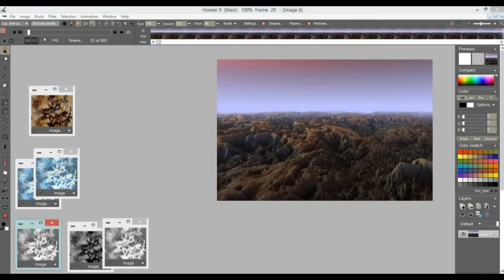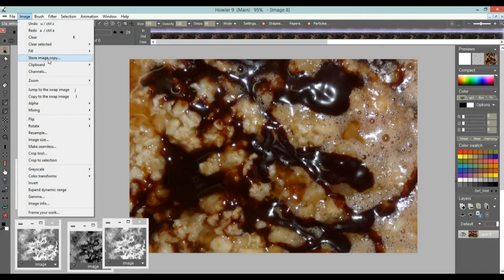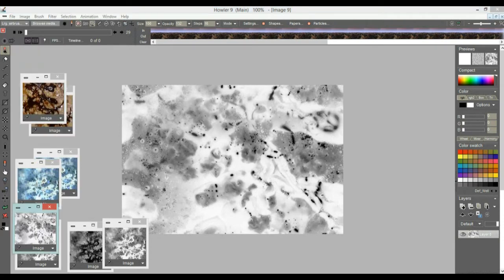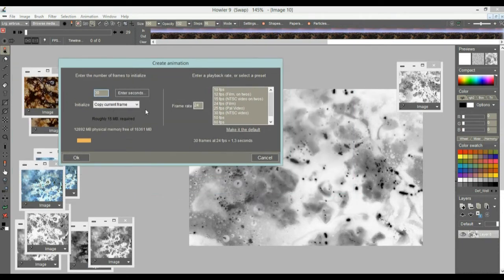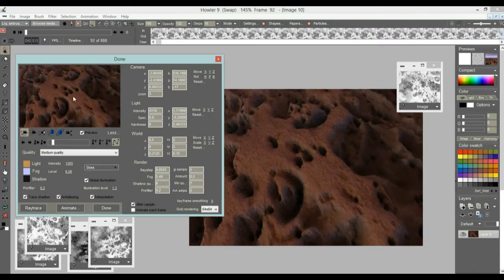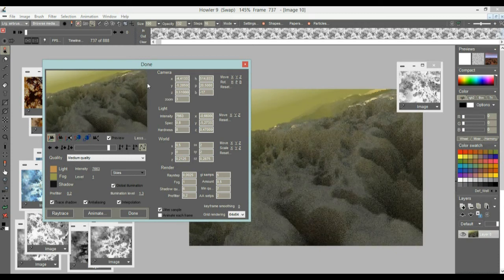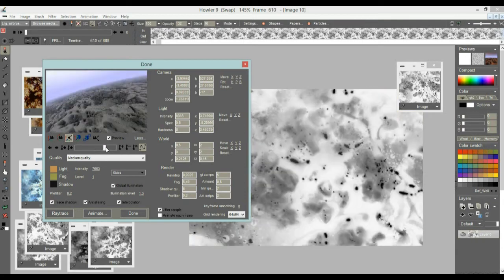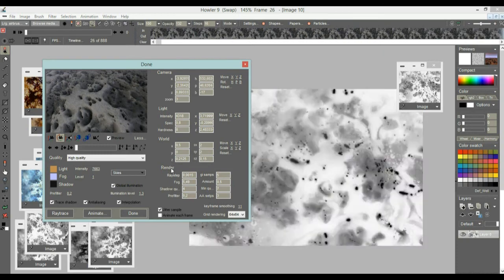morning cereal evolved into 3D with Puppy Ray